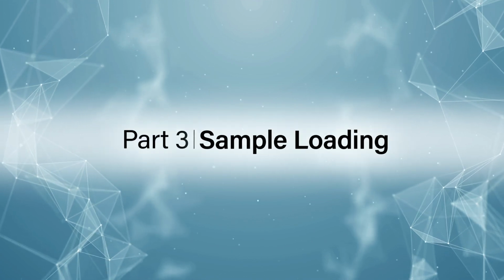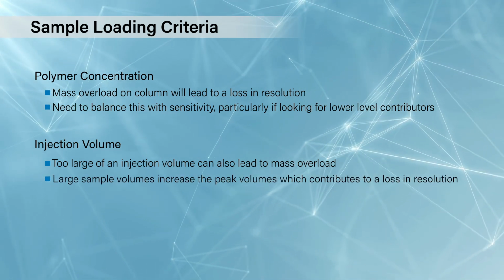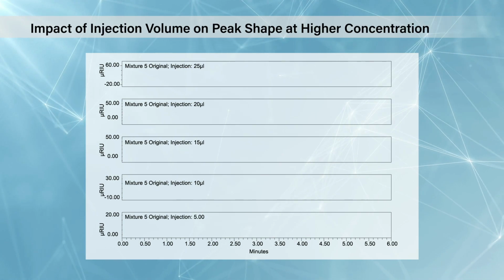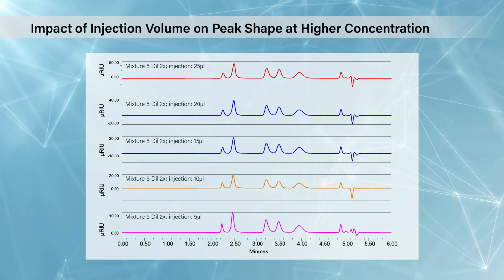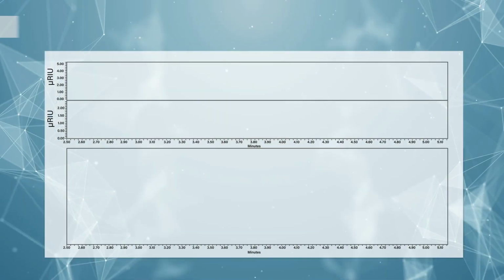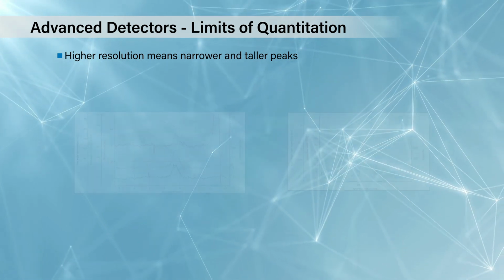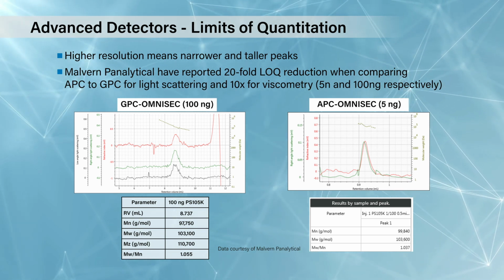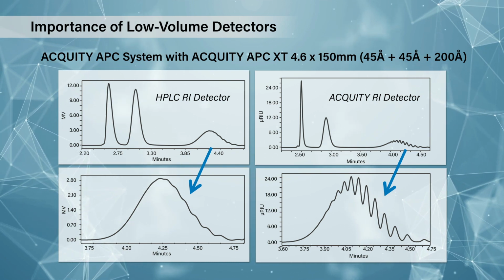Sample Loading | APC Method Development Series | Part 3 of 4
Finding the balance between resolving your sample while not overloading the column can be a delicate balance. Using high-resolution separation systems like the APC offer key advantages supporting faster analysis and better separation efficiency.